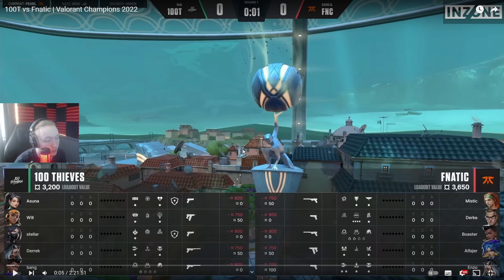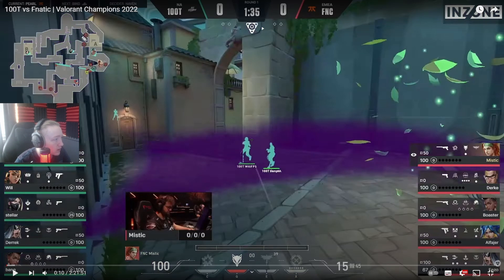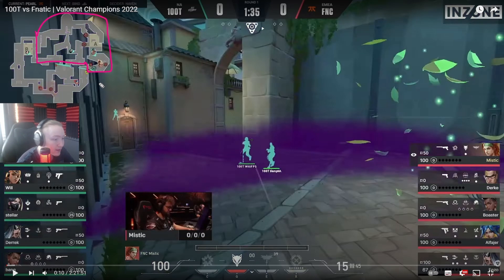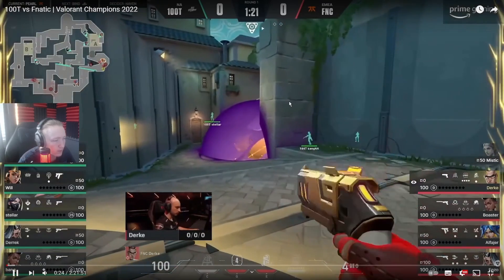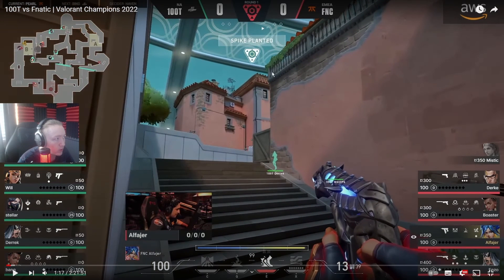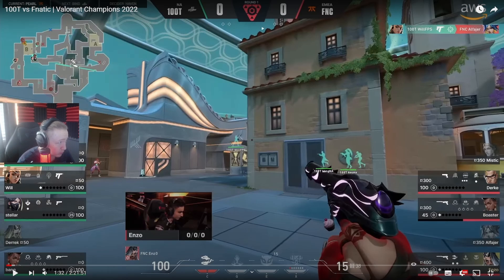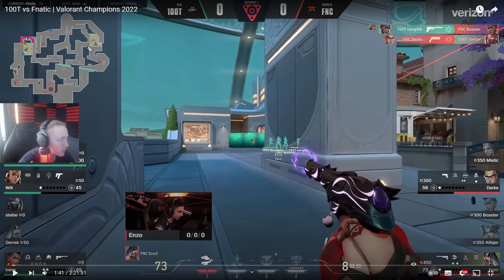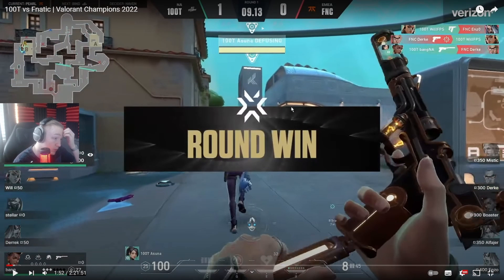ROUND REVIEW | 100T vs Fnatic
One of my favourite series to watch this champions, hopefully a good rematch to come too.